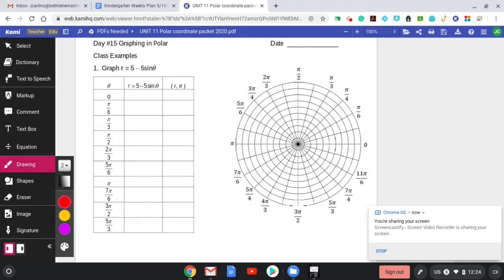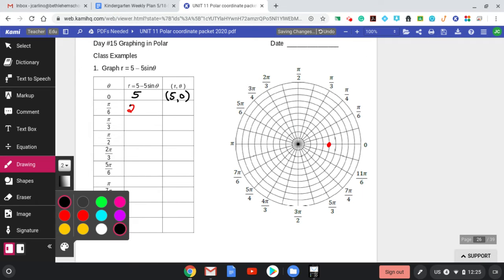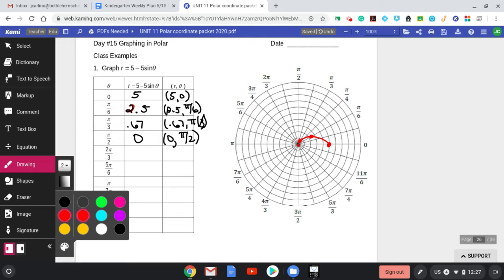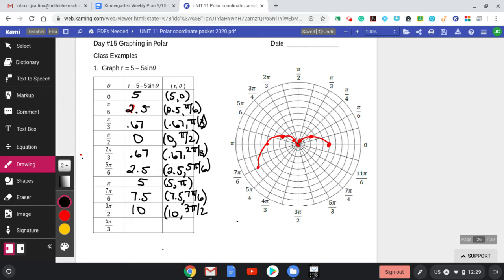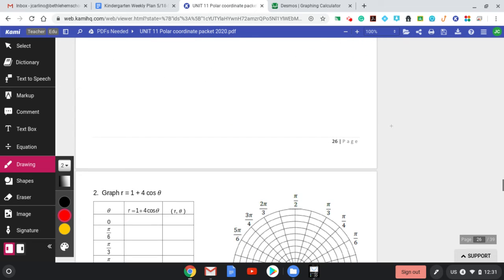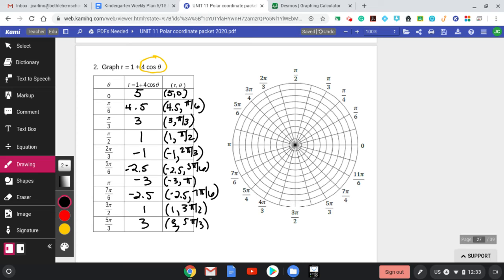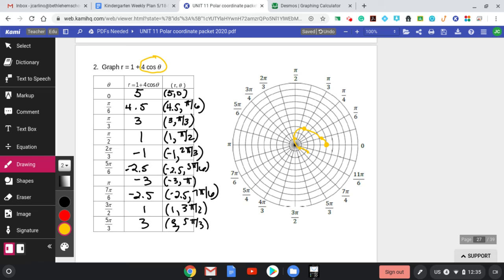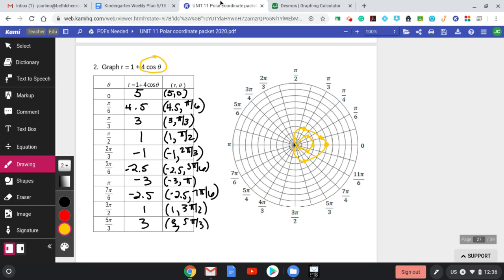A2B May 22nd - Unit 9 - Day #15 Second day of Graphing in Polar